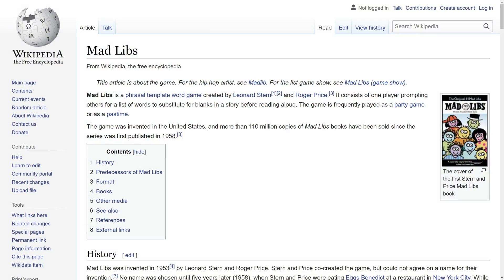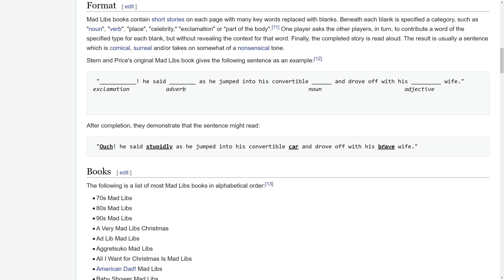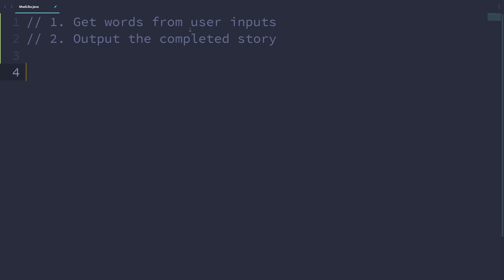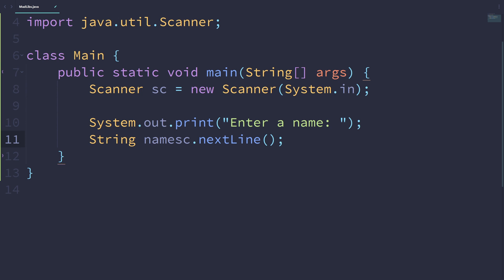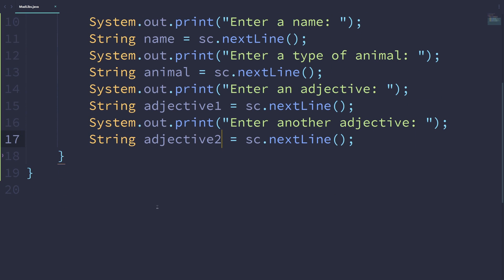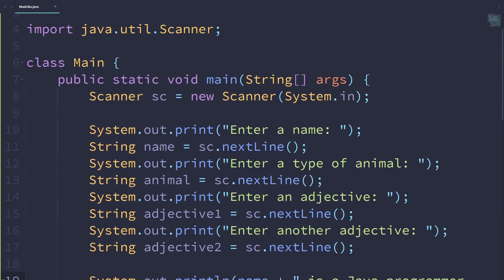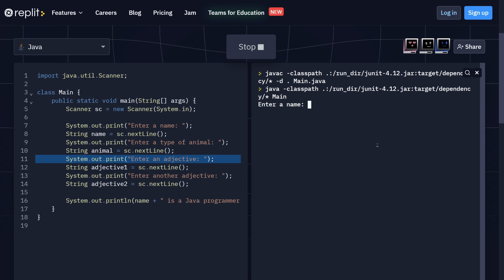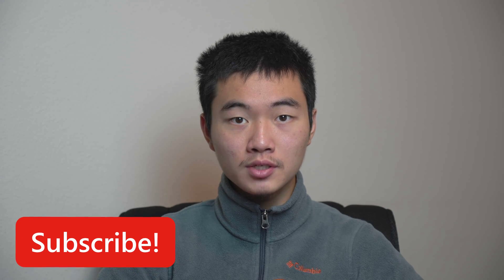Mad Libs Project in Java - Java Basics 1.9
Write a fun Mad Libs word game project using Java programming! You will practice using variables, print statements, and getting user inputs with the Scanner class.

⭐ Timeline ⭐
⌚ 0:00 Intro
⌚ 0:22 Mad Libs overview
⌚ 1:35 Program walkthrough
⌚ 8:29 Summary